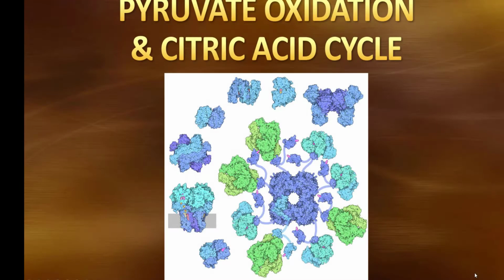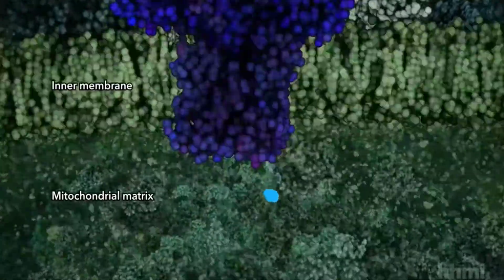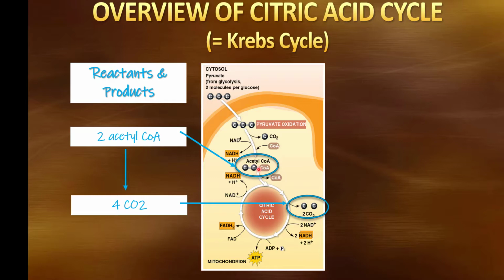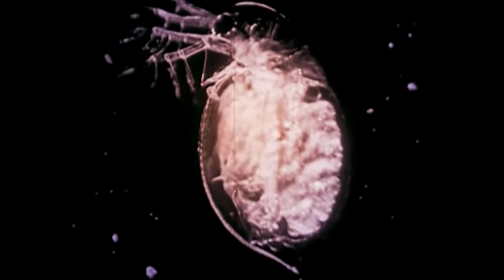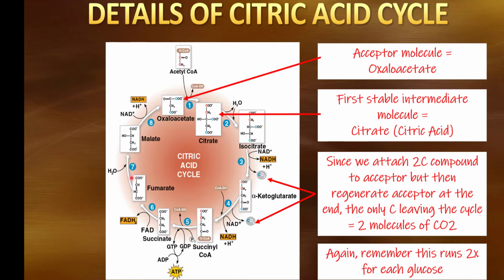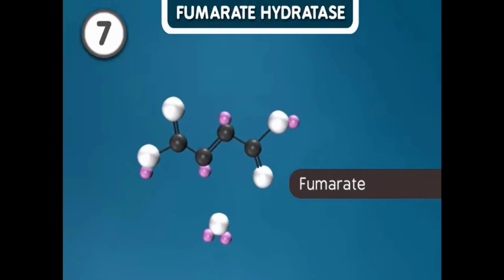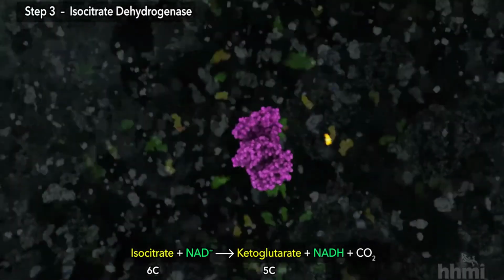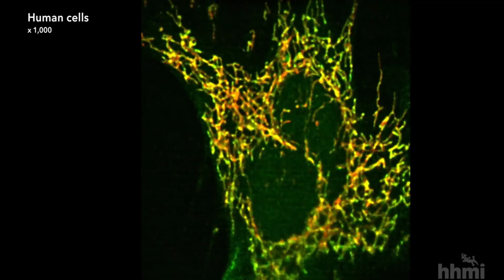CITRIC ACID CYCLE